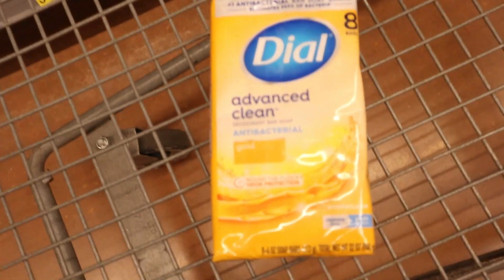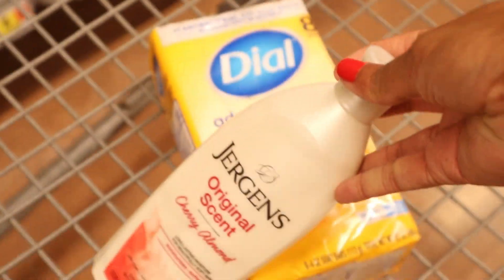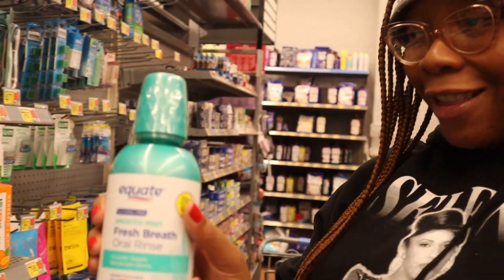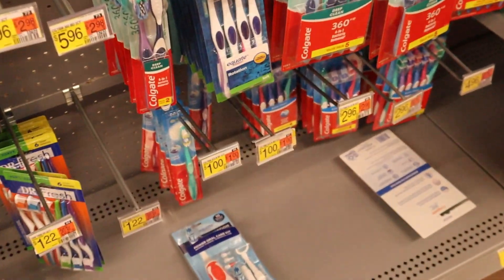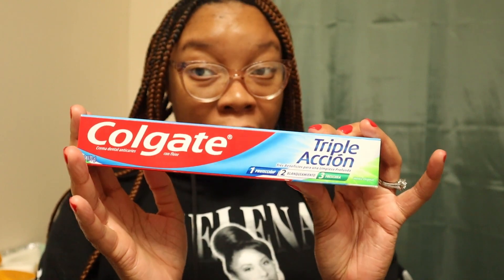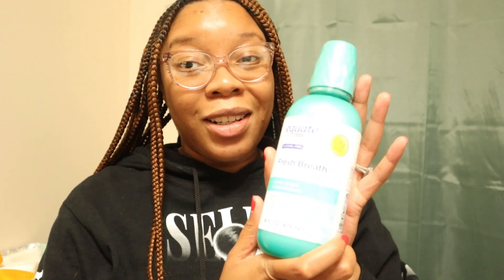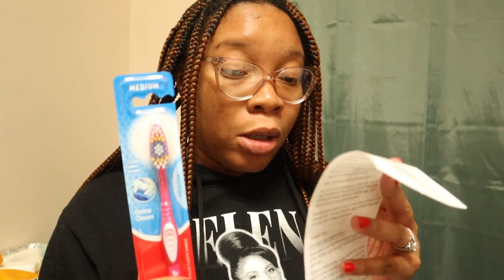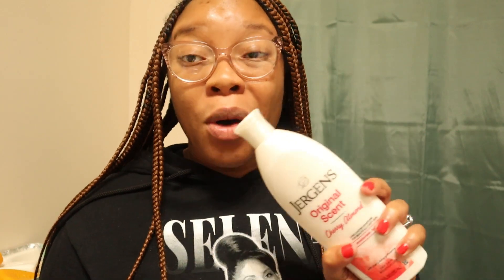Hygiene Shopping on a $20 00 Budget!!